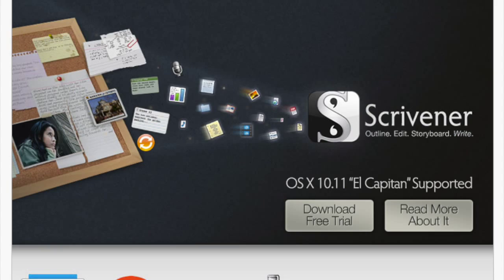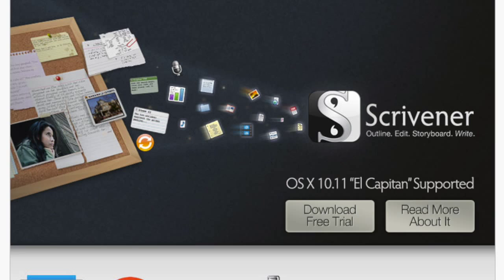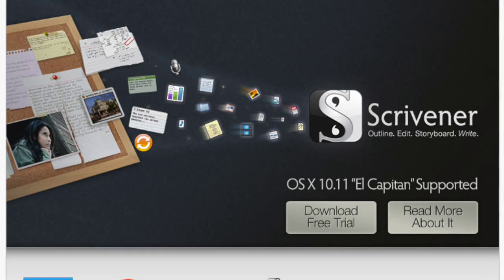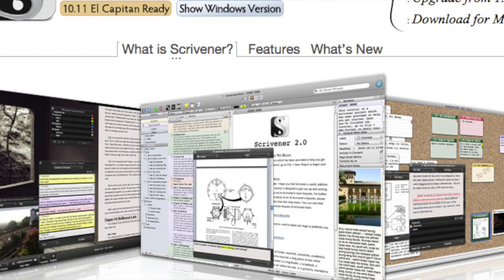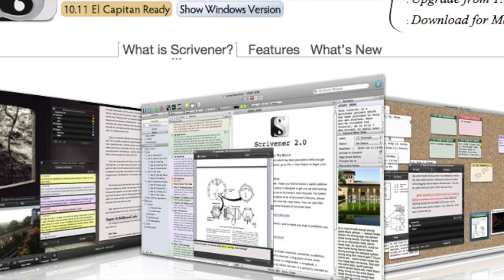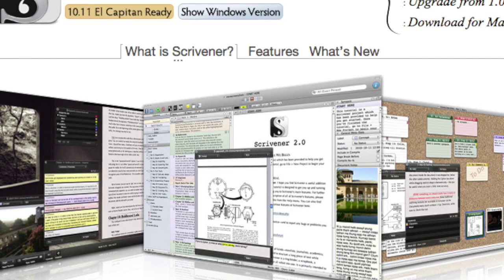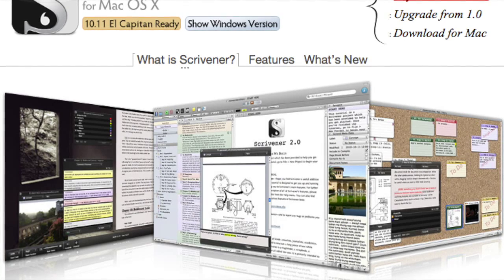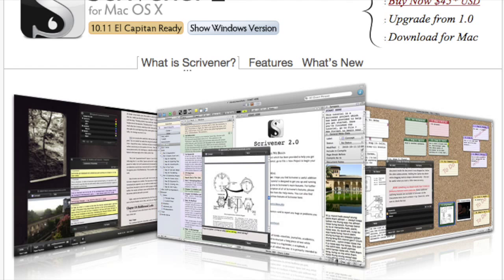How To Write Your Book - Step Three: Start a Scrivener File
Writing a book is a snap with my Snap Sequence Method. In this video, I talk about the writing software I use for every piece of writing I create: Scrivener. Note, this is not a Scrivener tutorial - there are tons of those on YouTube. This is just my recommendation and endorsement of Scrivener, and I give you a few websites to check out and get more free information about the software. today!